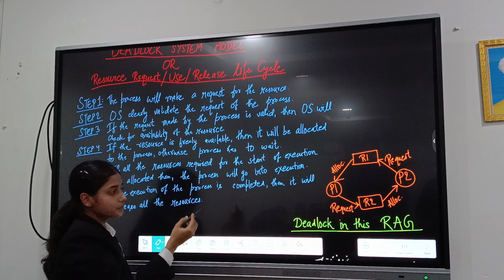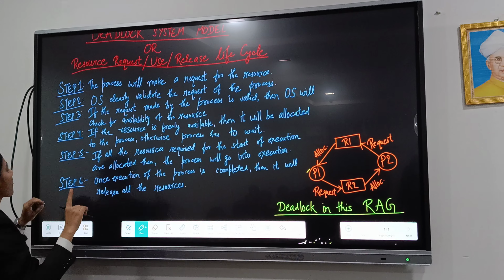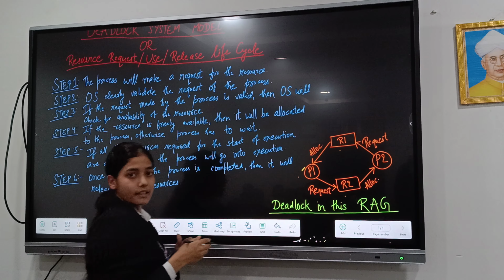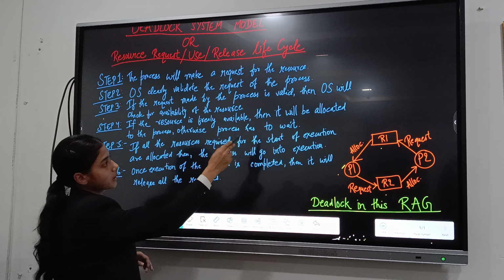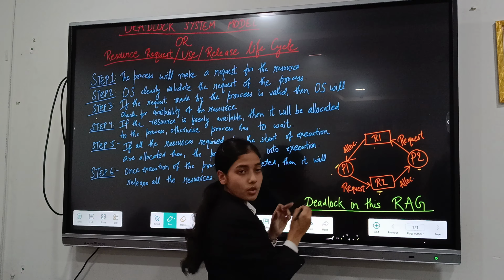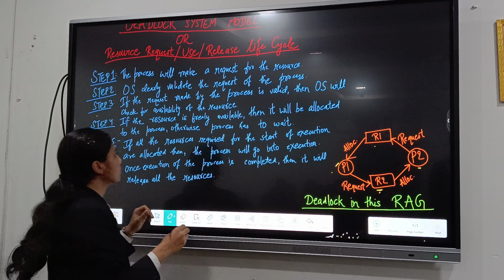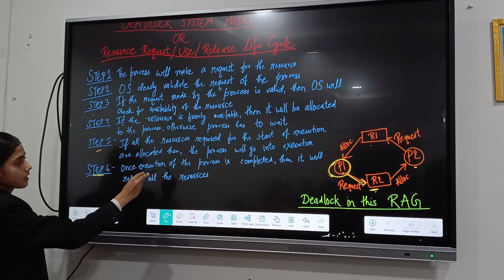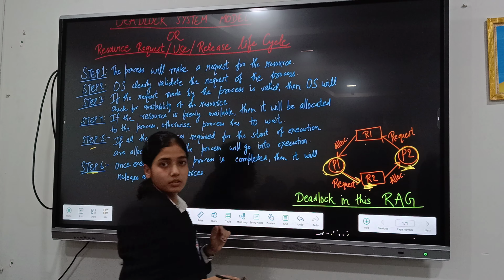Deadlock system model explained by Divya Kumari student of B.SC.IT B1,1st year